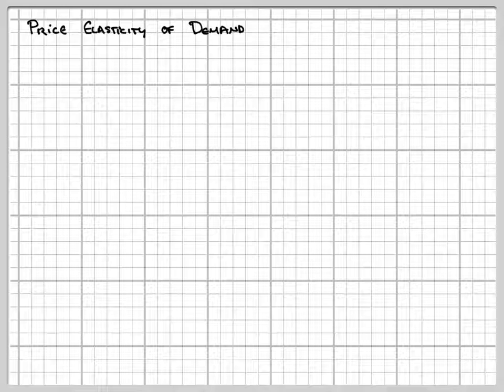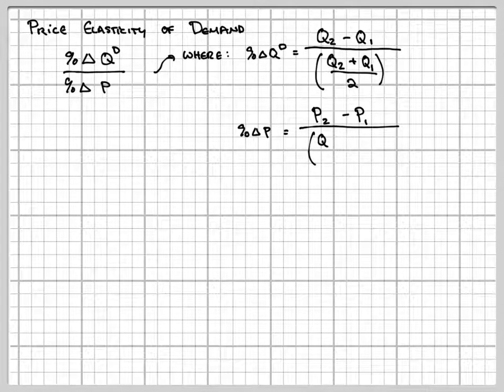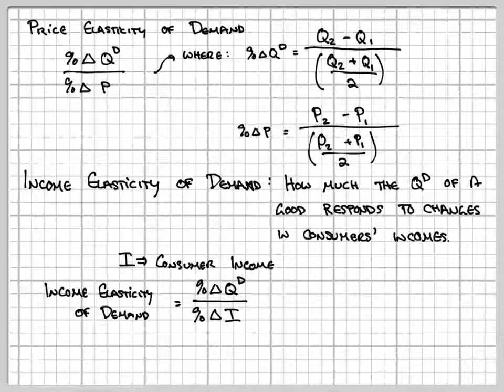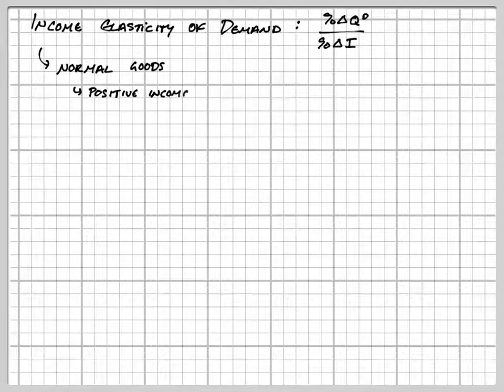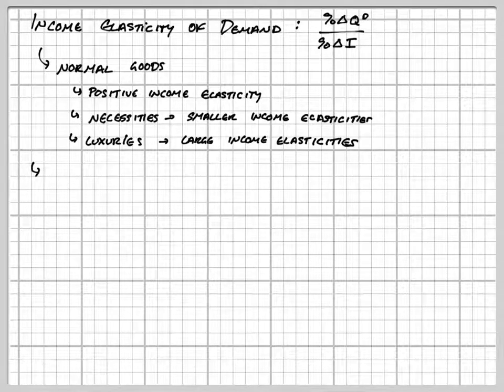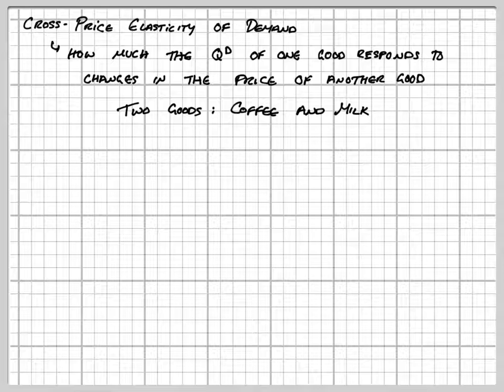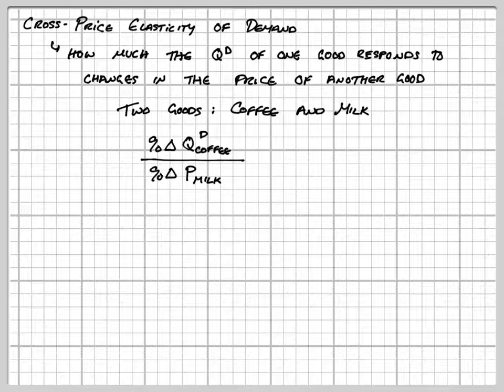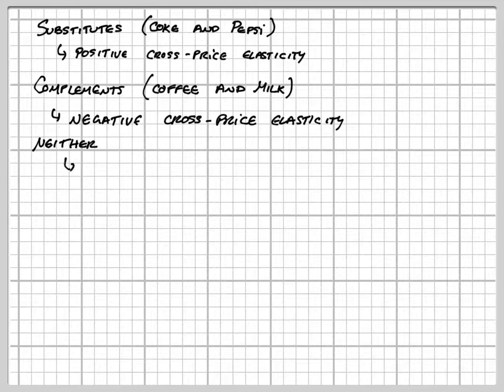Principles of Microeconomics - Other Elasticities